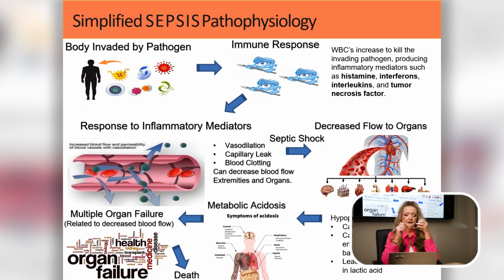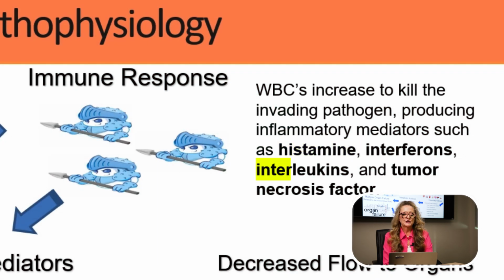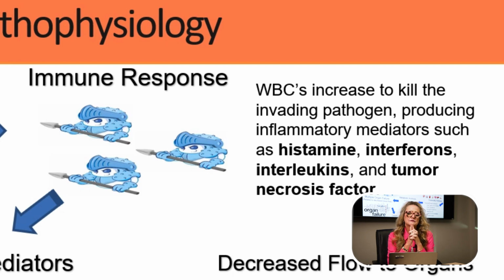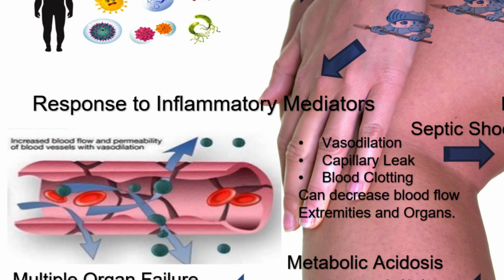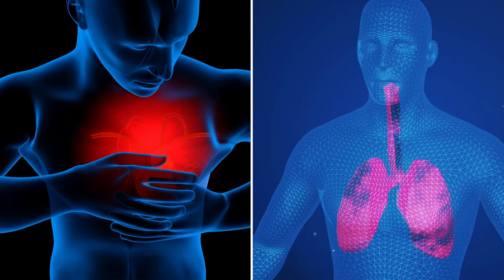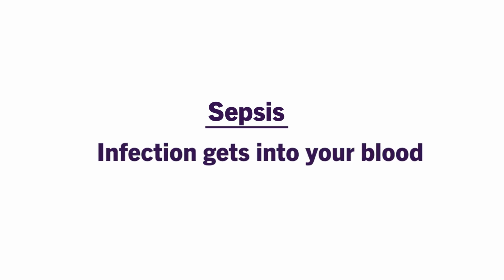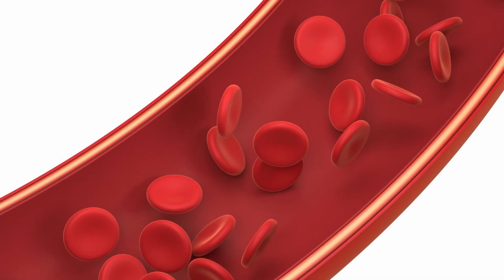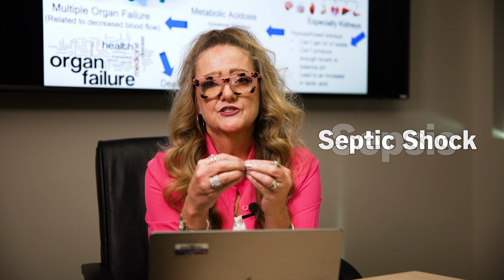Sepsis vs. Septic Shock - Weber State University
Join Weber State University faculty member, Dr. Suzy Heugly, as she explains the critical differences between sepsis and septic shock. In this video, you’ll learn how sepsis can progress into septic shock, the defining characteristics of each condition, and why early recognition is essential. This is perfect for nursing students, healthcare professionals, or anyone seeking a clear understanding of this important medical topic.

00:16 Defining Sepsis and Septic Shock
00:40 Process of Sepsis becoming Septic Shock
00:49 Immune Response
01:49 Response to Inflammatory Mediators
02:25 Decreased Flow to Organs
02:50 Metabolic Acidosis
03:25 Difference Between Sepsis vs Septic Shock